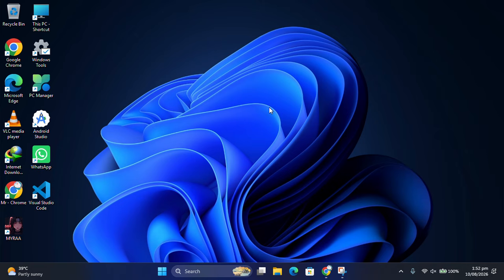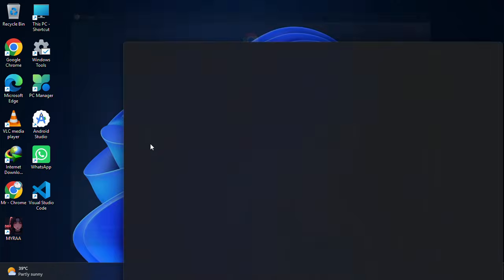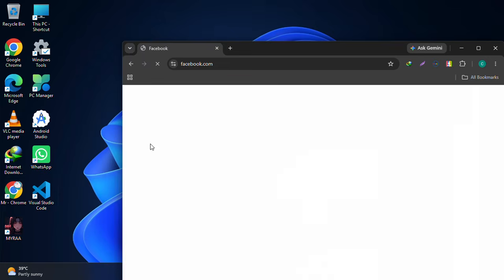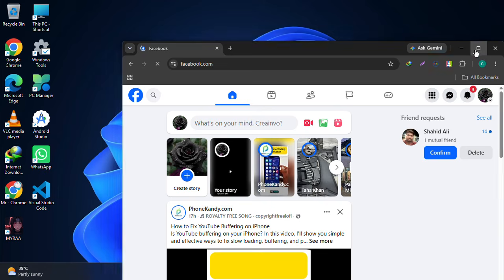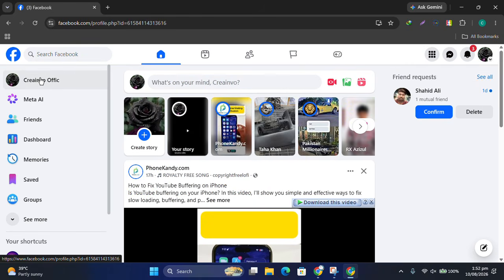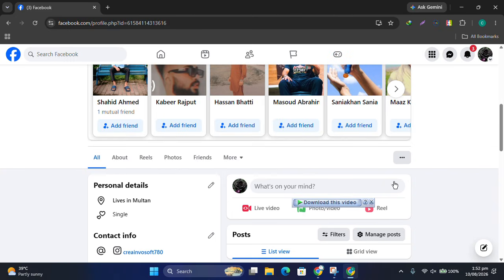How to Fix Facebook Video Upload Failed Error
Are you getting a “Video Upload Failed” error on Facebook? In this step-by-step tutorial, I’ll show you several troubleshooting methods that can help when Facebook won’t upload your video.

In this video, you’ll learn:

✅ Why your Facebook video may fail to upload
✅ How to check your internet connection
✅ How to restart the Facebook app
✅ How to update Facebook to the latest version
✅ How to clear the Facebook app cache
✅ How to check your video format and file size
✅ How to troubleshoot Facebook video upload errors

Video uploads can fail because of connection problems, app issues, unsupported video files, insufficient storage, or temporary Facebook problems. Try the solutions shown in this tutorial one by one to identify and fix the issue.

Follow the steps carefully and try uploading your video again after each troubleshooting method.